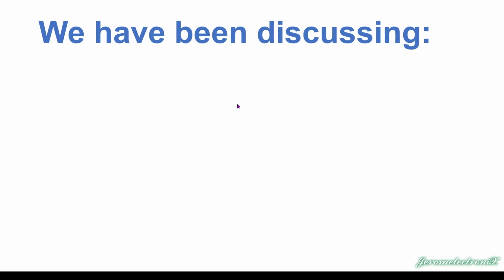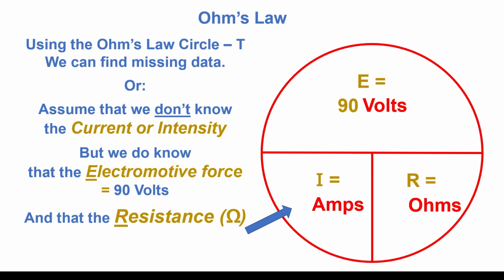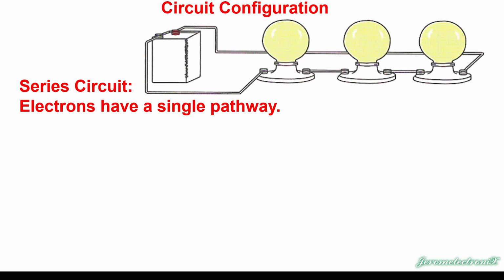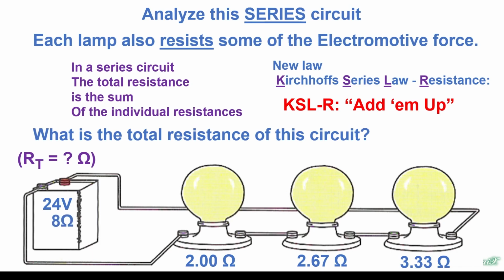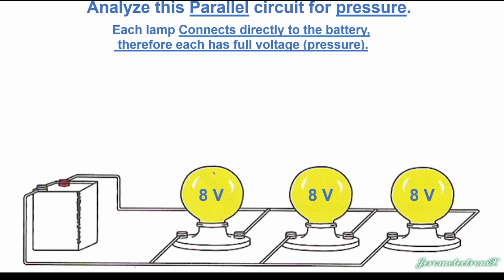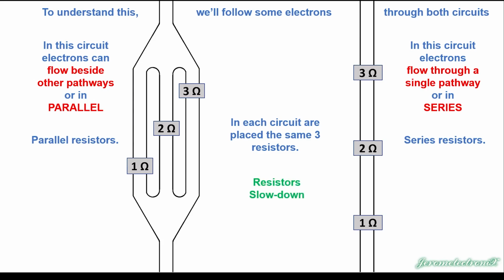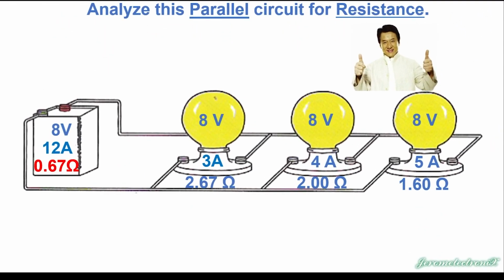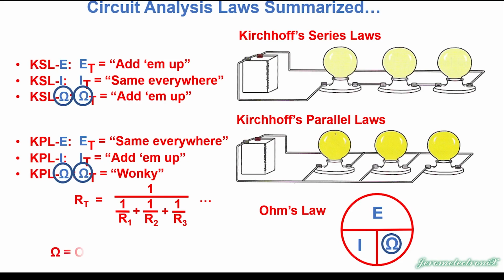L 05: Electricity Intro 3: Ohms and Kirchhoff's Laws, Series vs Parallel